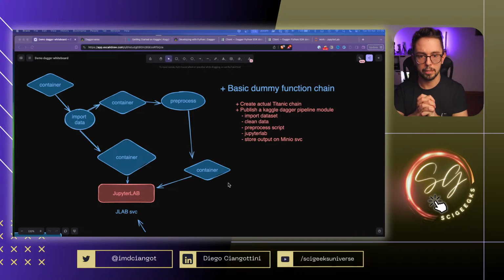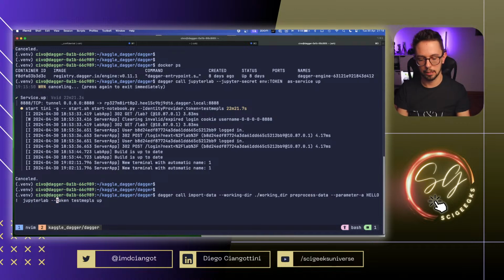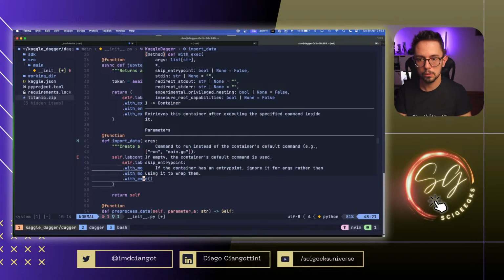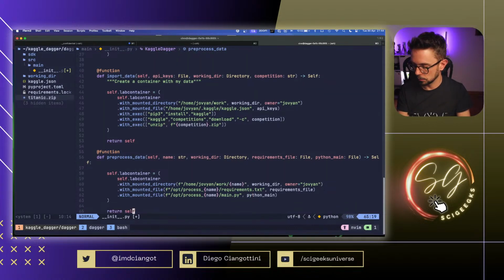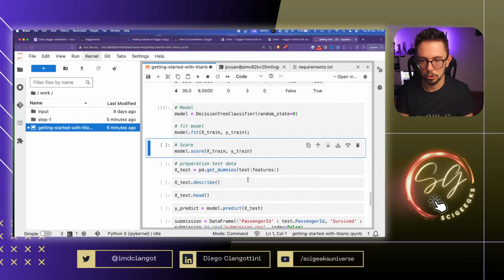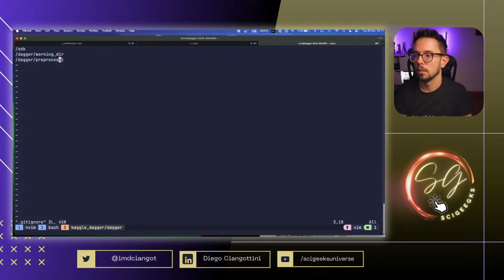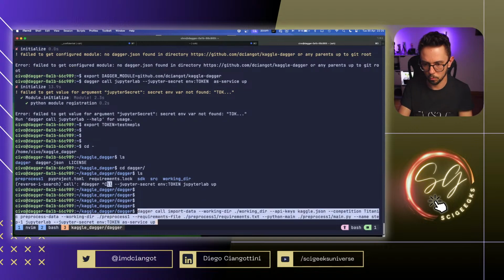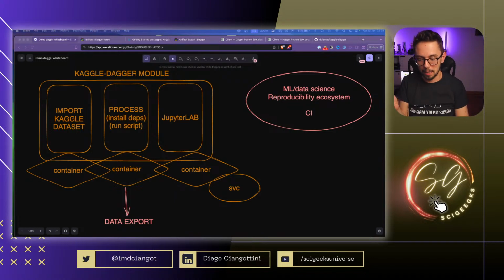Data Science Workflows with Dagger Functions! Live [Part 2]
Let's finish what we started on Part 1! This time maybe without forgetting to decode a Dagger secret 😅
We polish things up and we'll see function composition power in practice. At least that is the plan!